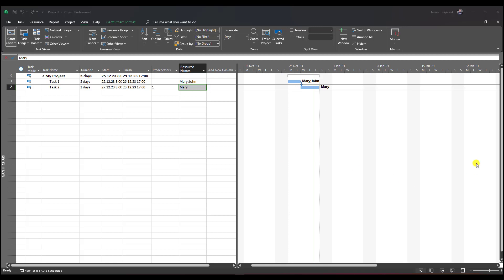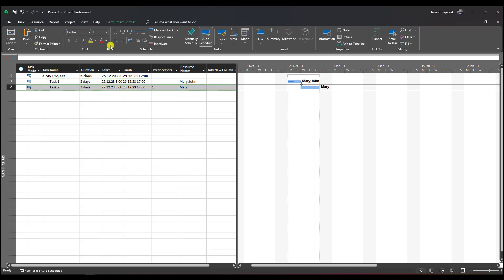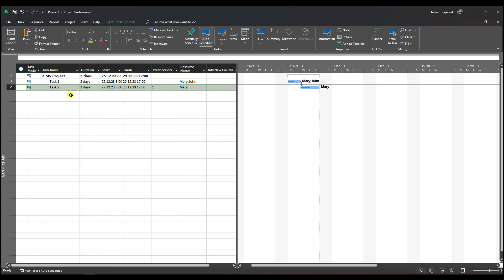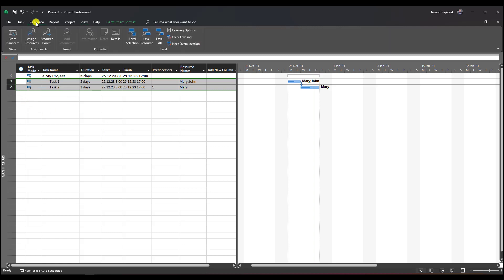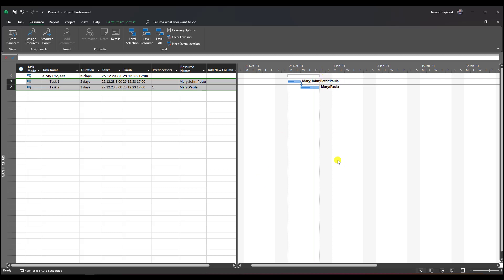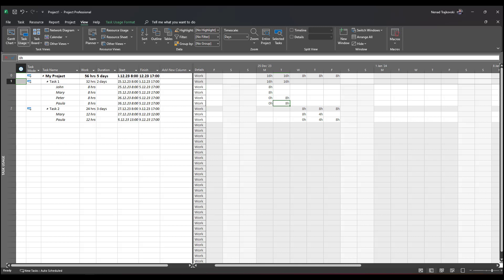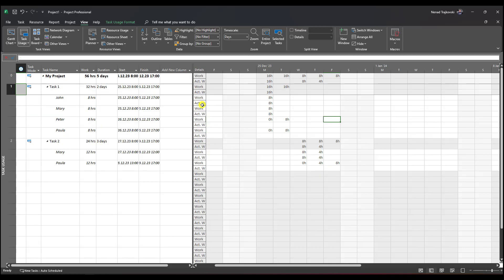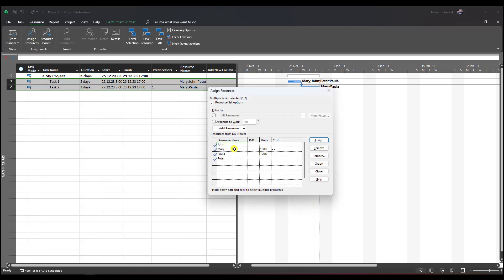168. How to change multiple Resources on Tasks in progress - Microsoft Project Online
Sometimes in your project you will need to replace Resources for multiple Tasks. Instead of doing it Task by Task, you can do it in mor efficient way. See how in this vlog.